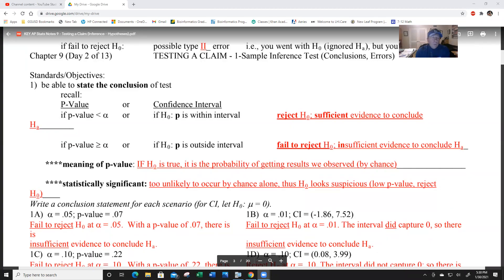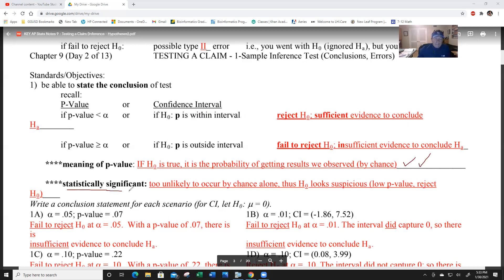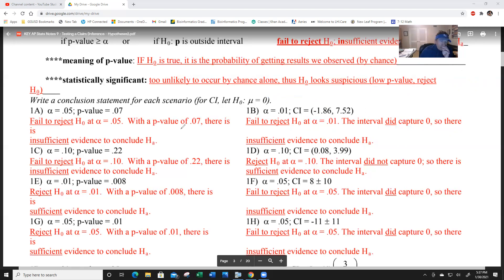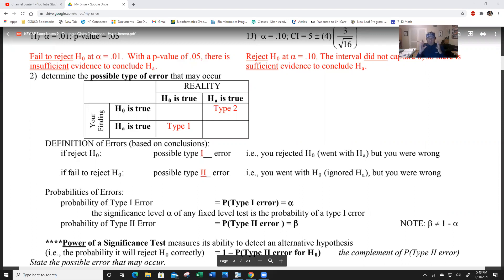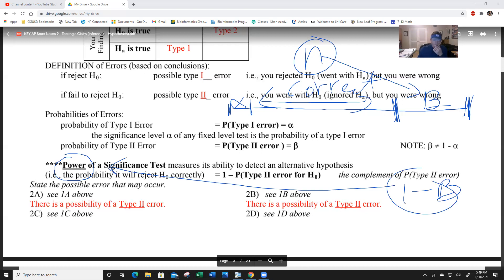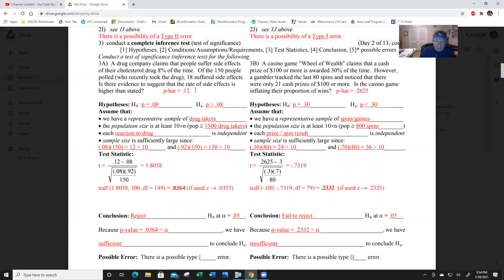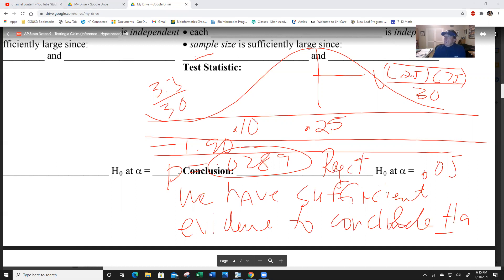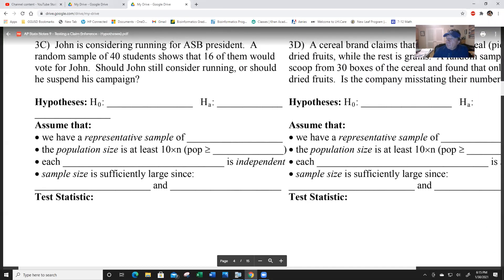STAT Nation: Chapter 9, Day 2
Writing conclusions with sentence frames for 1 sample tests. Also included is a brief description of Type I and Type II errors. Then there is sentence frames for running an entire hypothesis test and step by step on how to use the calculator for 1 Proportion tests.